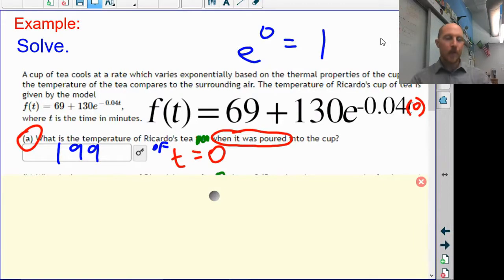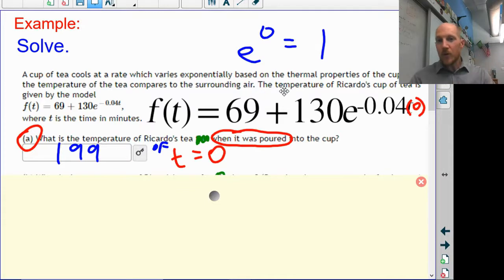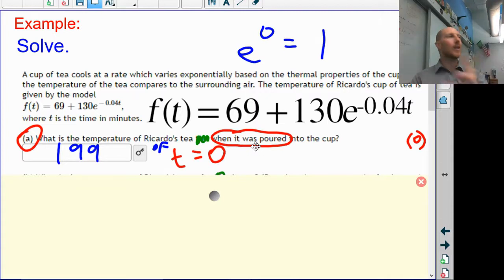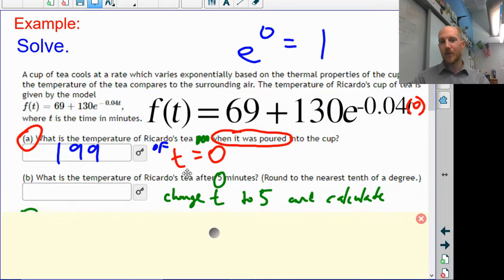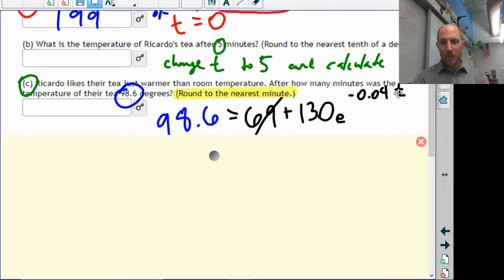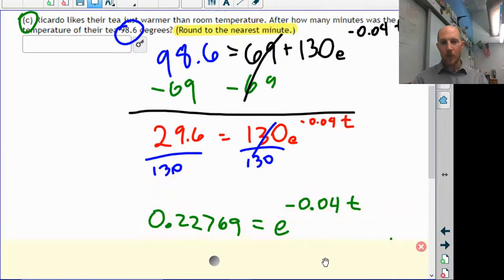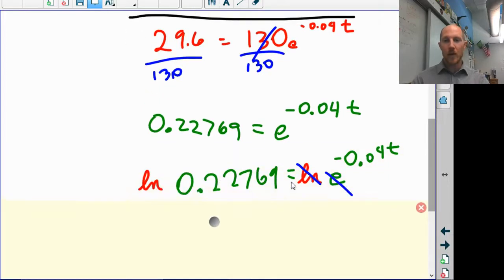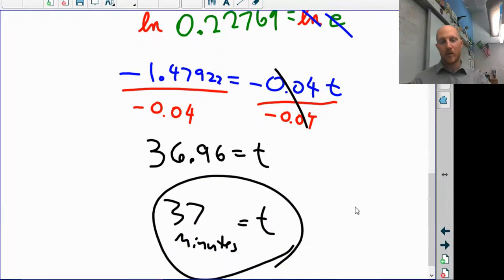Logarithms: applications, Cup of Tea